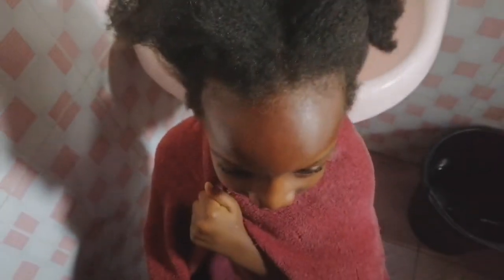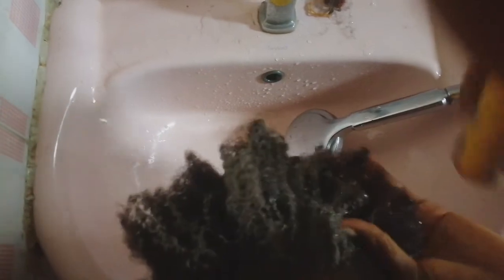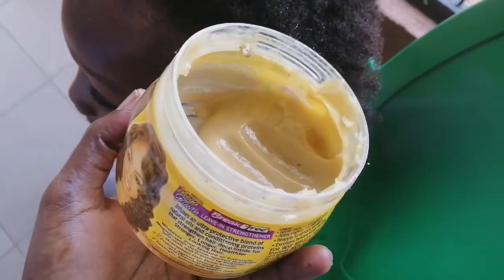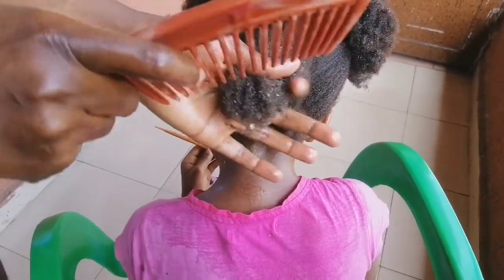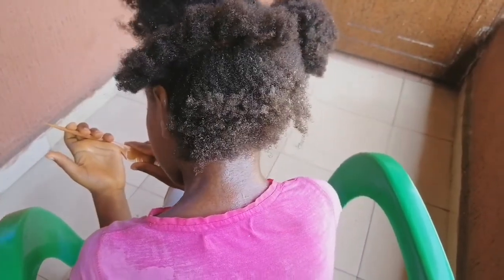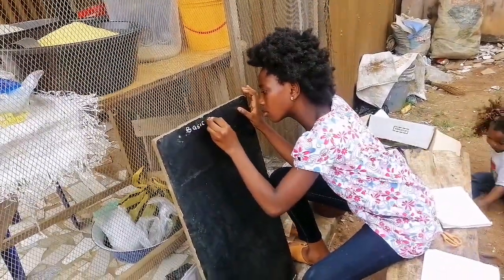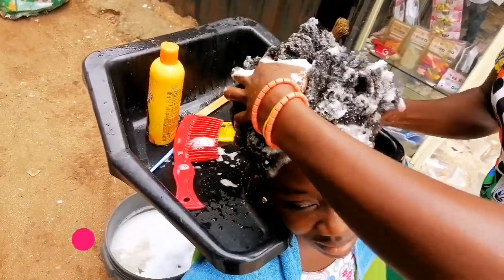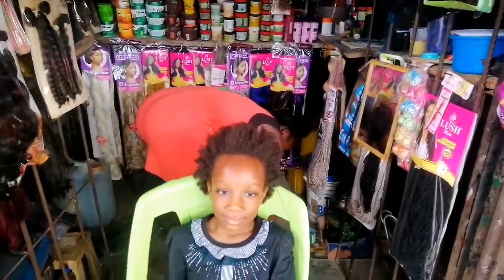See How my ten year old daughter Became a Teacher at the Nigerian Local Hair Salon| Haircare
I Took my Girls To the Nigerian Local Hair Salon to Make Their Hair | See who turned to be a Teacher🙄

Thank you so much for your continuous support, please don't forget to SUBSCRIBE if you haven't, like and share and leave us your comment let's know what you think about the video, God bless you 💕

Music
YouTube library